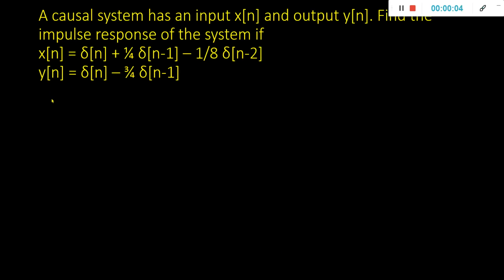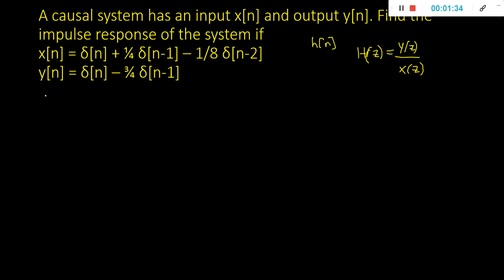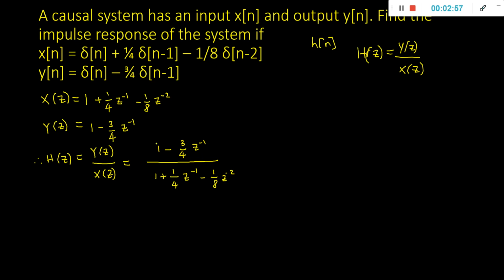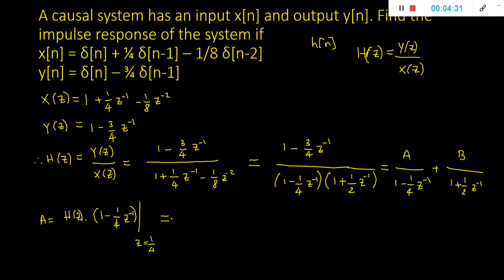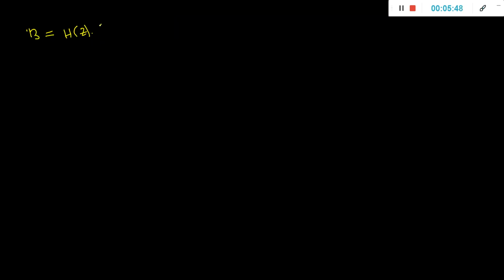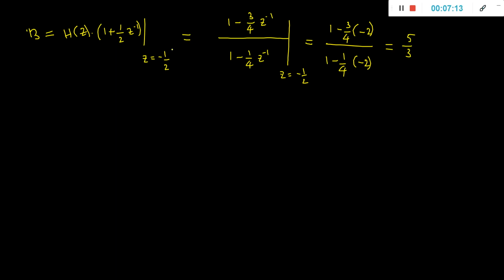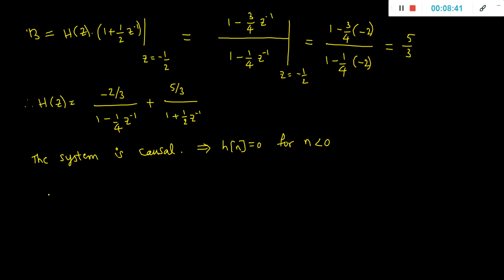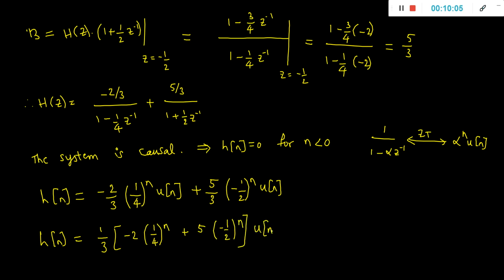Impulse response using inverse z transform Ex1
The video discusses an example to find the Impulse response using inverse z-transform.